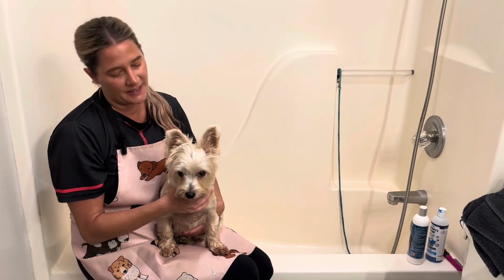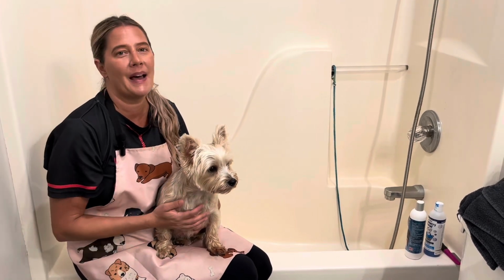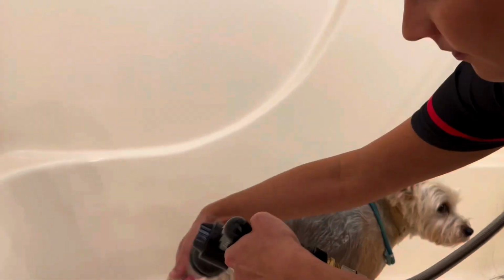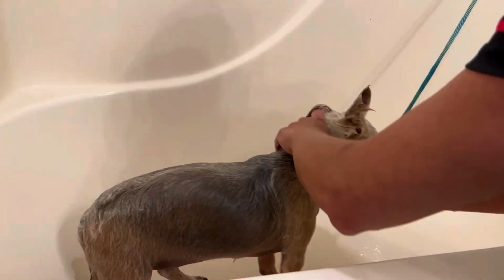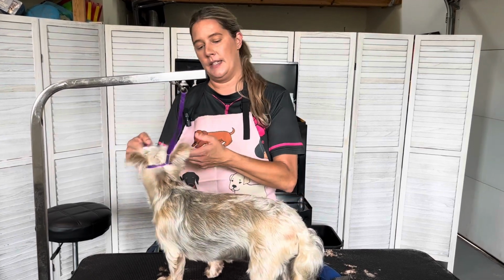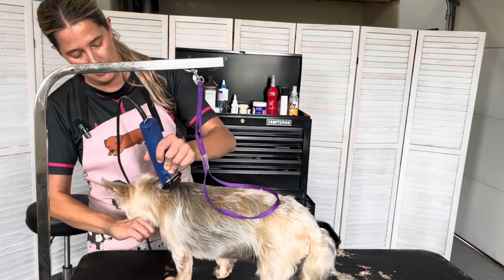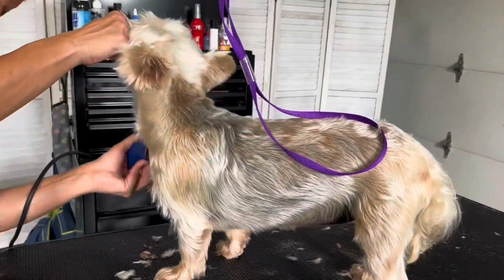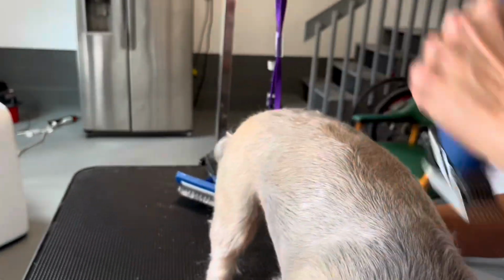Chloe - Yorkie Dog Grooming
Jamie bathes and grooms a Yorkie mix named Chloe. Dog grooming.